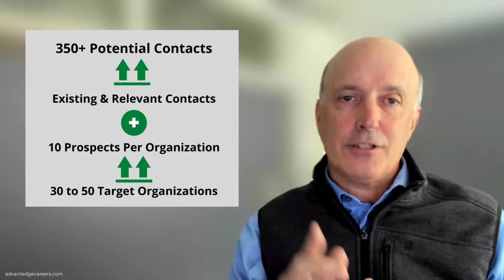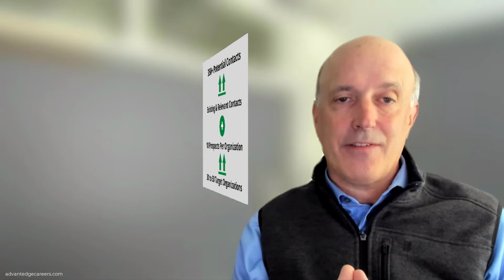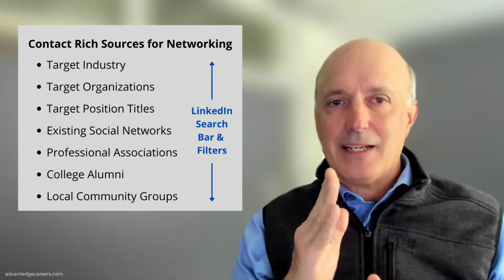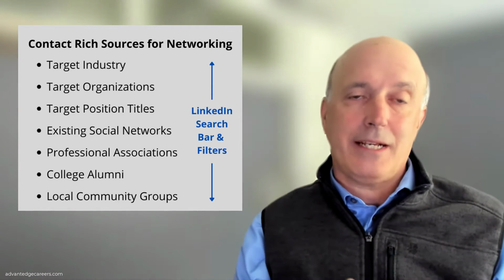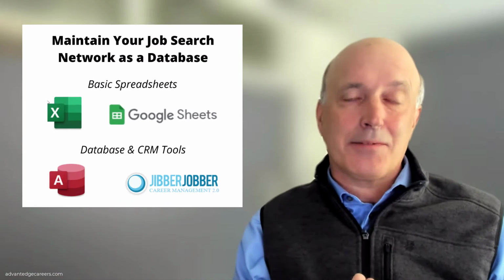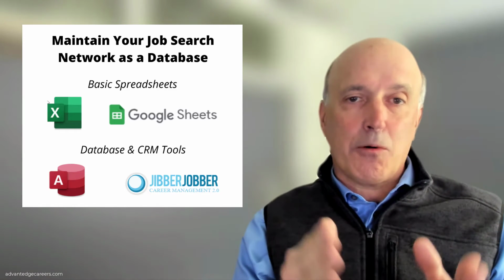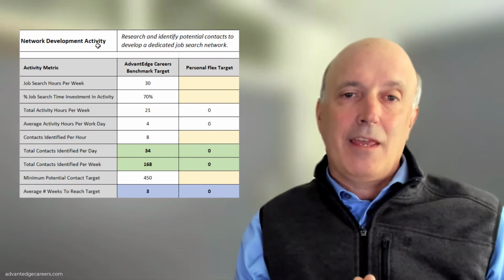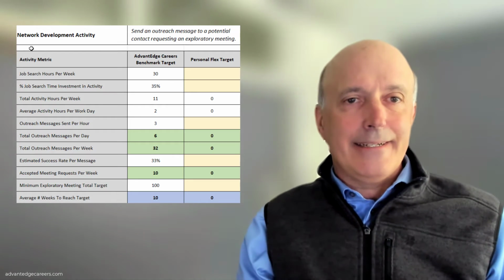Episode 17 - Building a Job Search Network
Episode 17 of the AdvantEdge Job Search Process video series. In this video, I talk about the actual system for building a professional network to support your job search process. Specifically, I address three topics. First, where to find potential network contacts to add to the top of your job search funnel. Second, tools, techniques, and a schedule to manage your networking efforts. And finally,  best practices for job search networking.

Video Contents:
0:00 Video summary & overview
1:12 Where to find potential contacts for your network
3:31 Tools and techniques to manage your networking
5:34 Best practices for job search networking
7:04 How to purchase AdvantEdge Guidebook